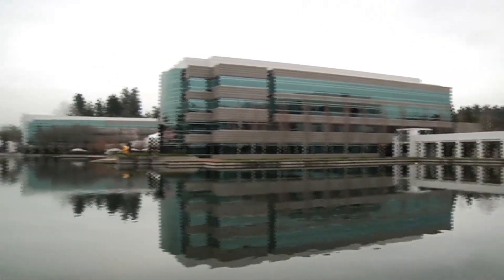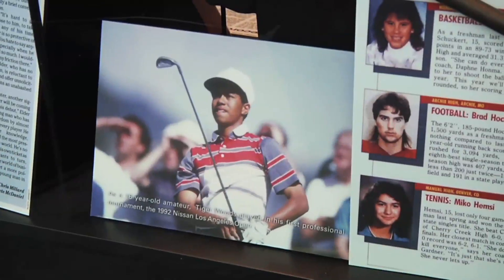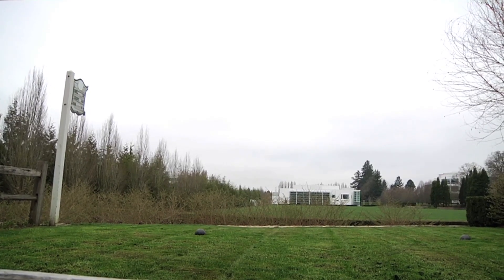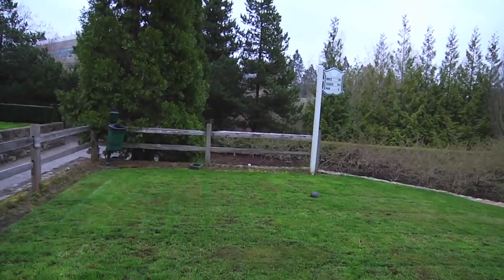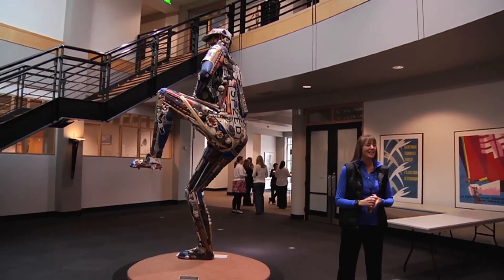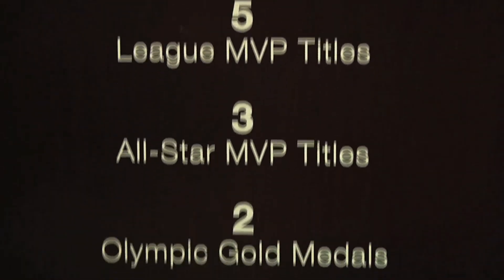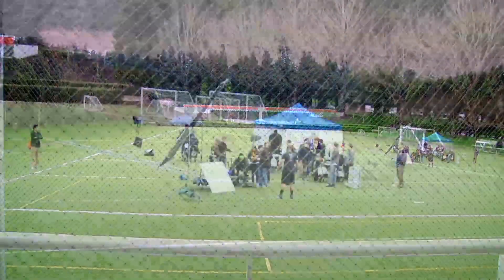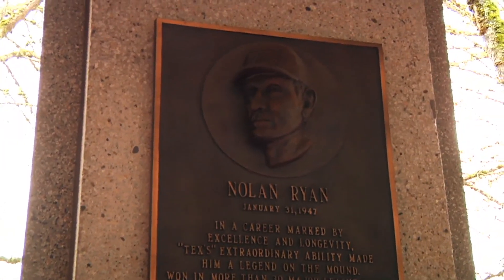SCOREGolf Visits Nike Campus in Portland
Check out this tour of the Nike Campus in Portland Oregon.  What an amazing place to work!